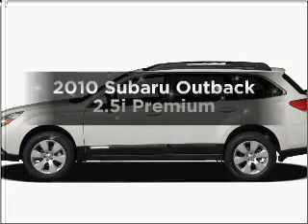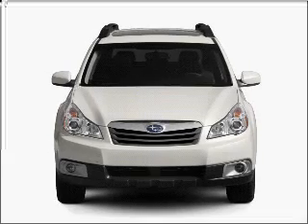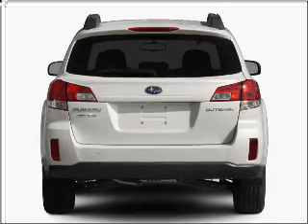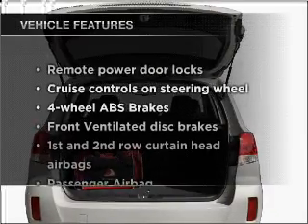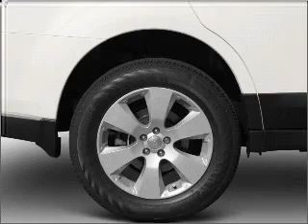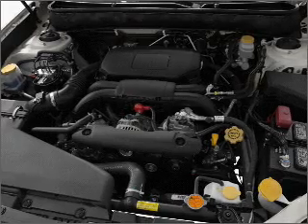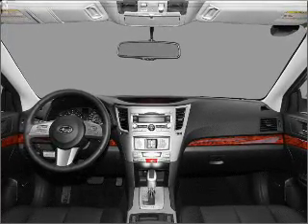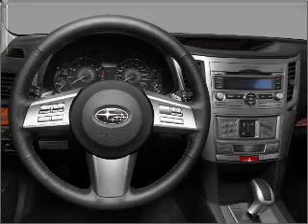2010 Subaru Outback - Longmont CO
Year: 2010
Make: Subaru
Model: Outback
Trim: 2.5i Premium
Engine: 2.5 liter h4 16 valve
Transmission: 6-Speed Manual
Color: Azurite Blue Pearl
Mileage: 0
Address:
1005 Ken P